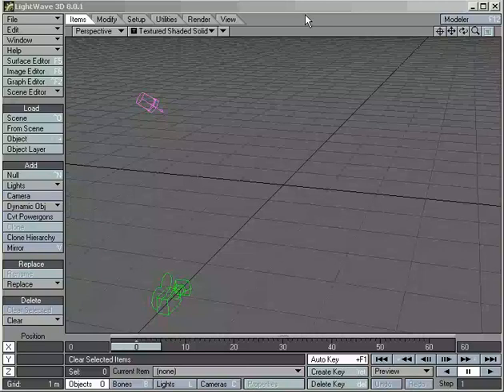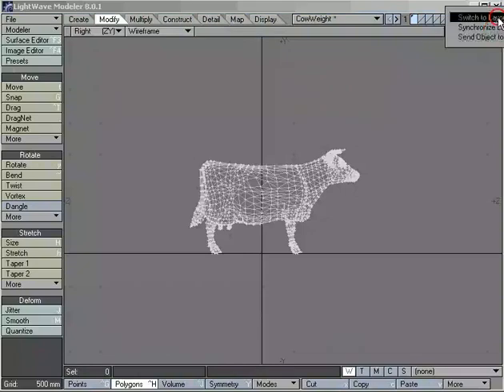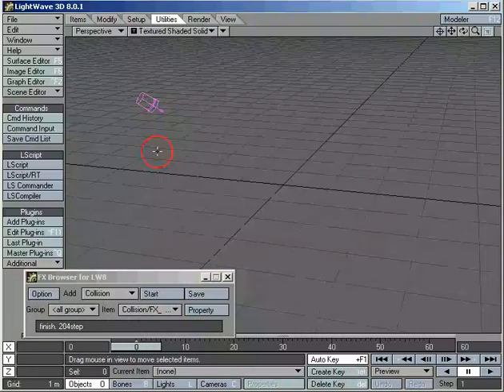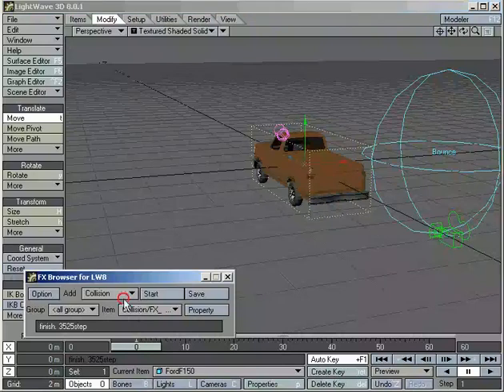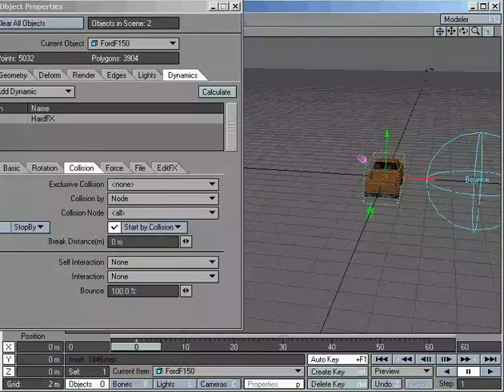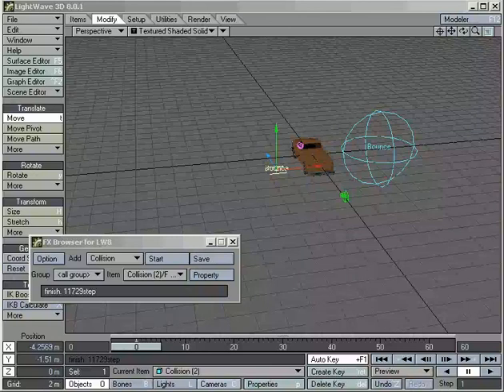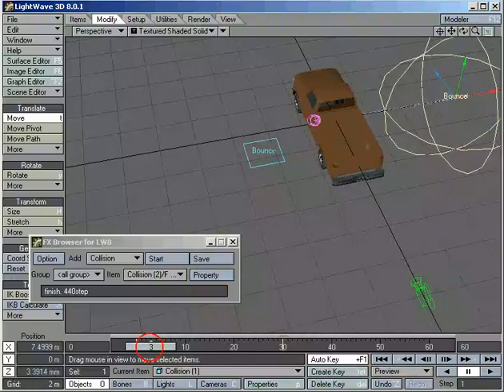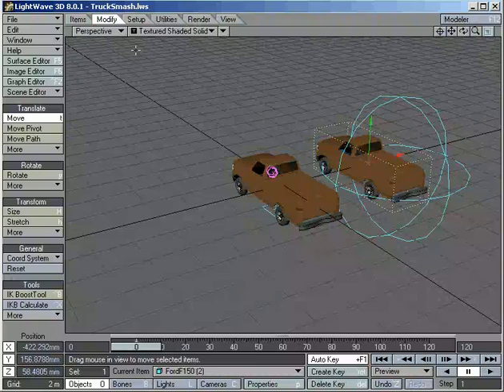Waveguide: Introduction to Dynamics Pt. 9 - Truck Collision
A truck object is smashed into bits using HardFX. Several types of collision items are used and gravity is applied to create realistic destruction